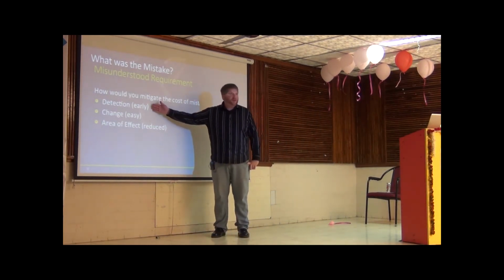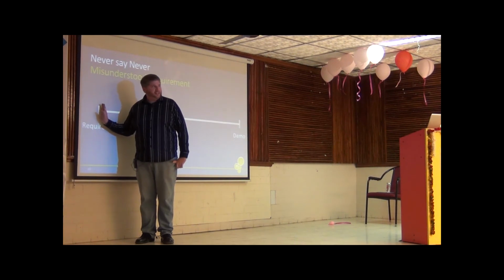PVPSIT CSE DEPT ACM